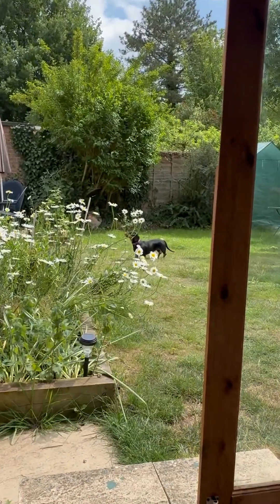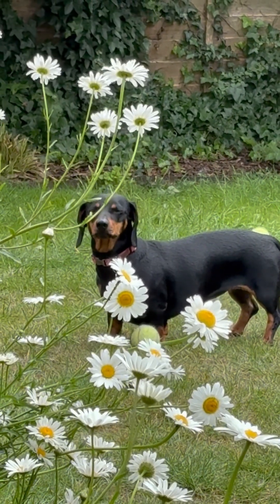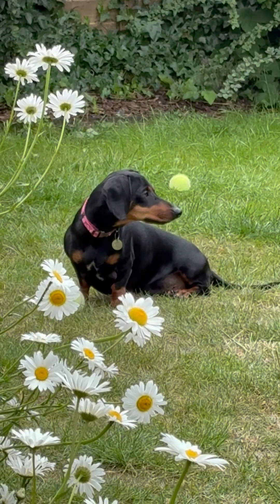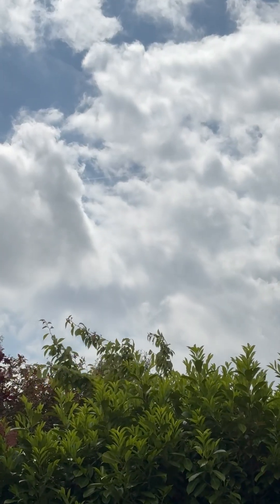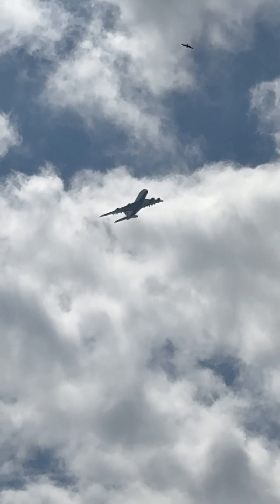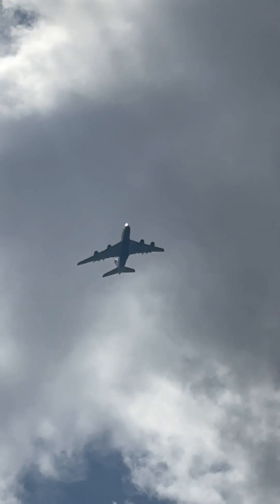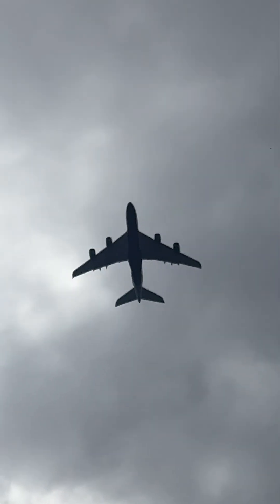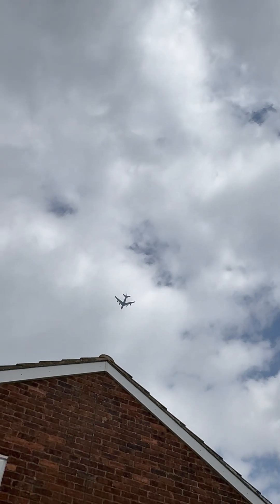Lossless zoom on your phone’s high megapixel main camera - give it a try! (Demoed on iPhone 16)